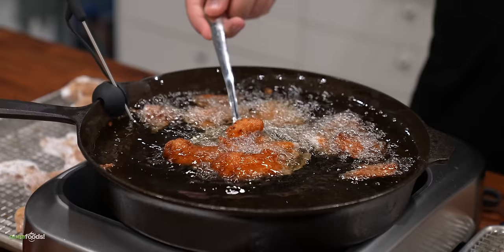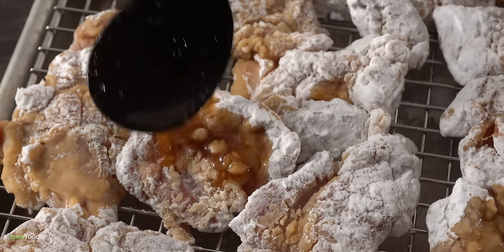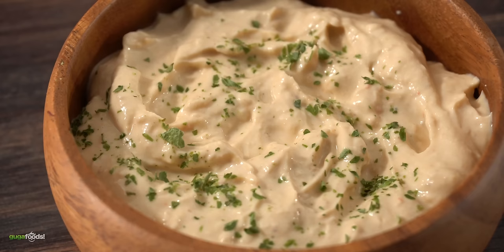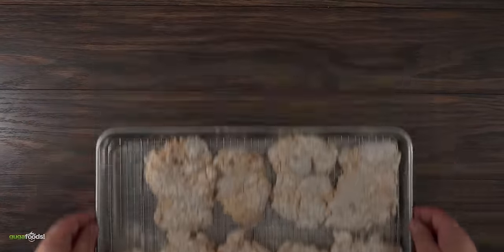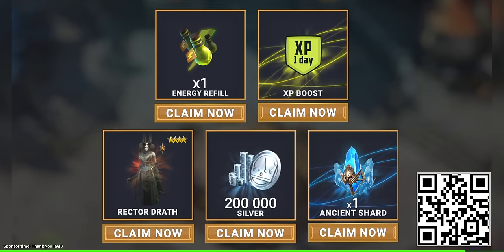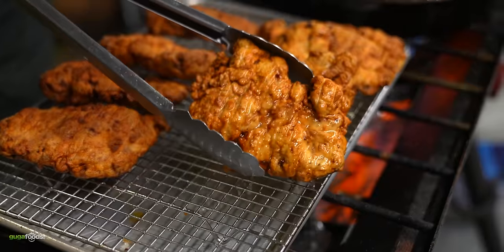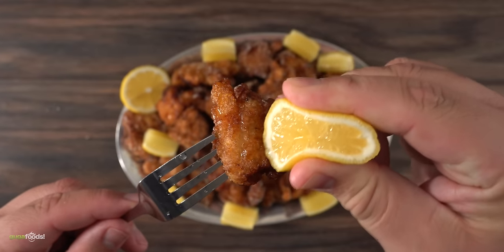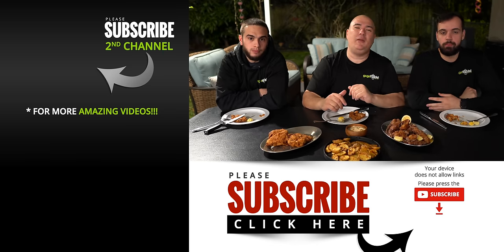I've been deep frying CHICKEN wrong all this time!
Install Raid for Free ✅ IOS/ANDROID/PC and get a special starter pack 💥 Available only for the next 30 days.

* Guga MERCH *
* MAIL TIME Want to send something?
13876 SW 56th Street (№128)

* Chicken Marinade *
1 tbsp Garlic Paste
1 tbsp Ginger Paster
1/2 Cup Soy Sauce
1/2 Cup Miriam
1/2 Sake
1 tbsp Granulated Sugar
1 tbsp Black Pepper
2 tsp Salt

* The link below has EVERYTHING I USE *

* VIDEO EQUIPMENT *
Main Camera
2nd Camera
Slow Motion Camera